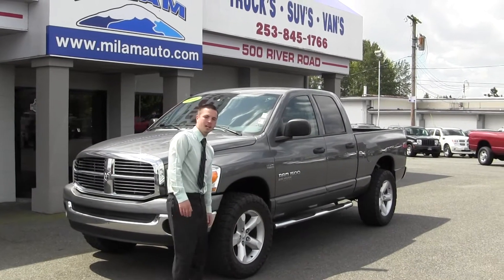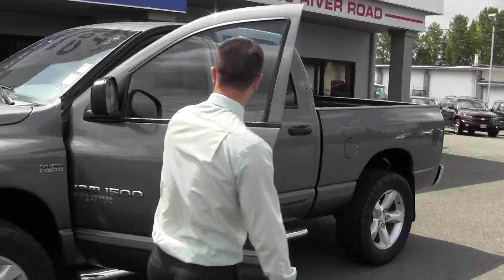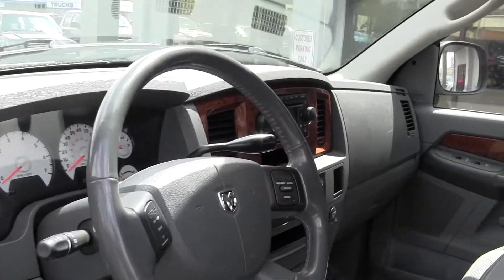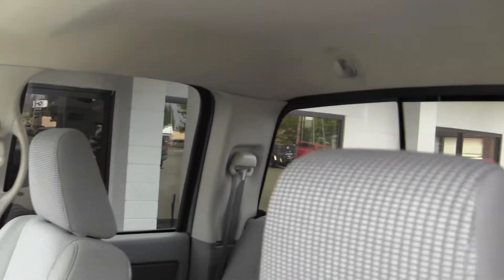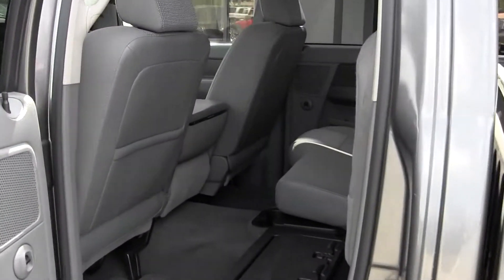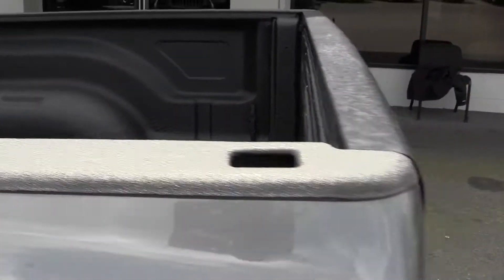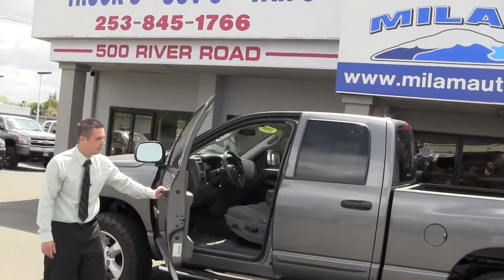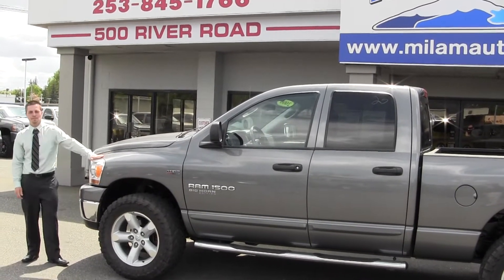2006 Dodge Ram 1500 from Milam Mazda and Truck Country